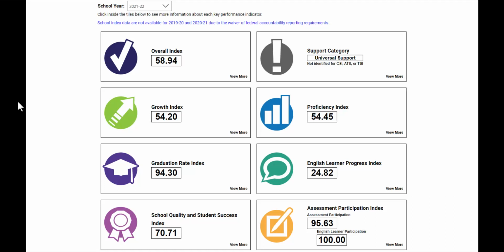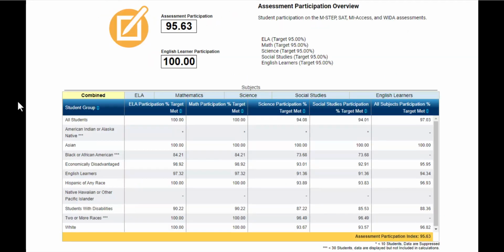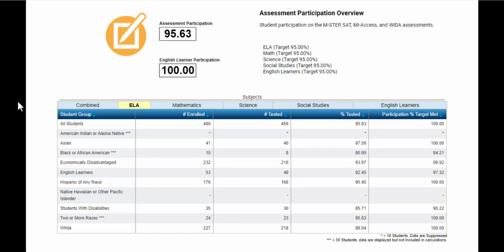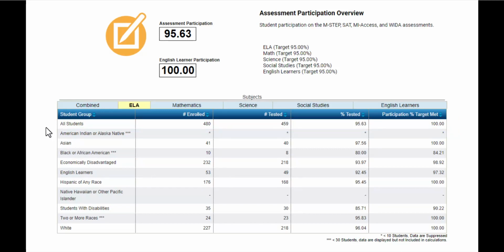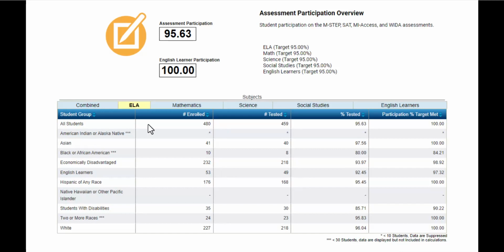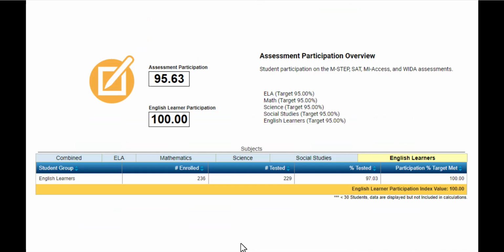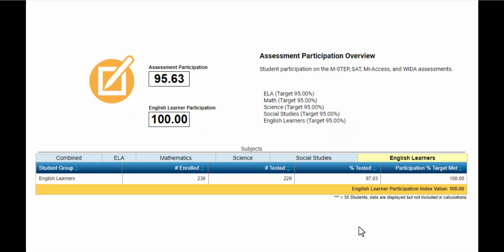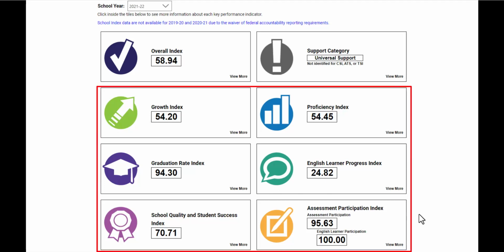School Accountability - Assessment Participation Index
In August of 2023, MDE submitted an amendment to the Michigan ESSA Plan, which included a change to the targets set in the Index.  Baseline values were established using the 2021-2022 school year, which was the first accountable year, post-COVID.  New long-term goals were established with targets set for the 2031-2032 school year.